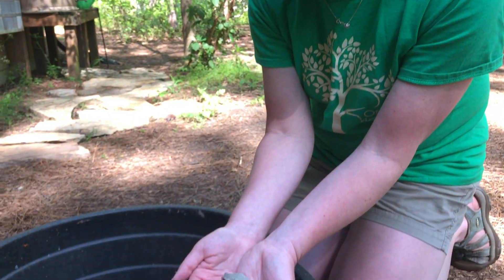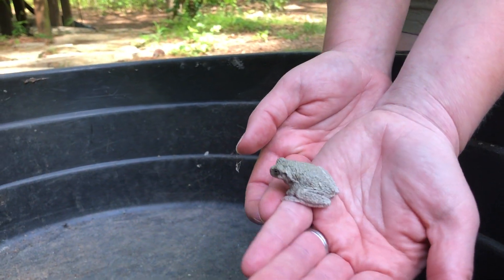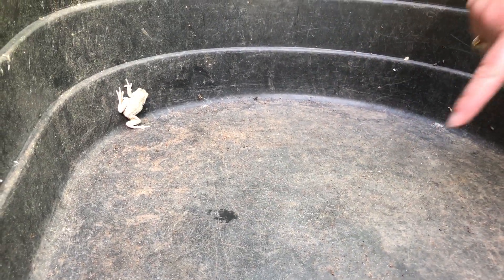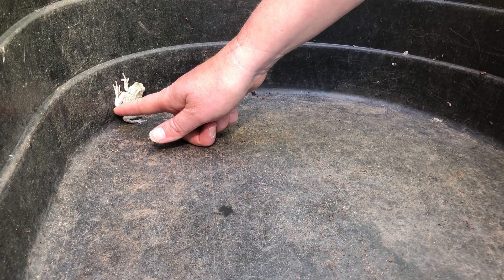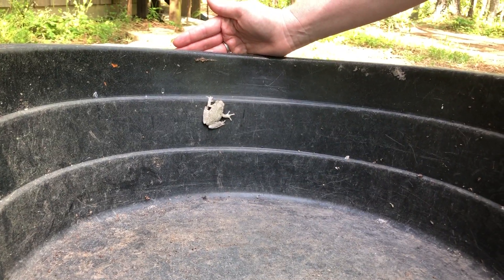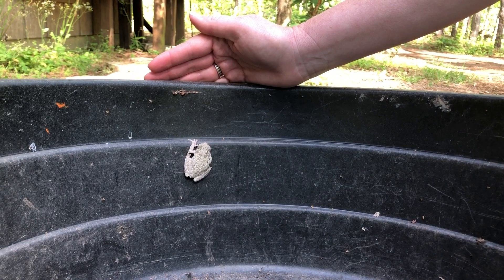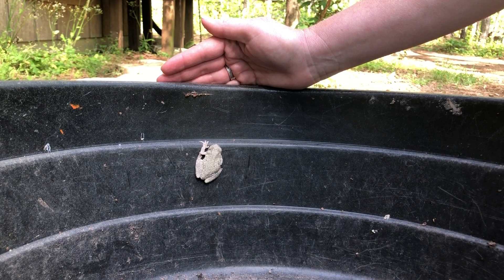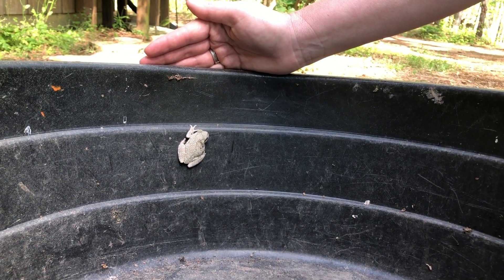Jumping Frogs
Watch as this tree frogs hops around using its big legs